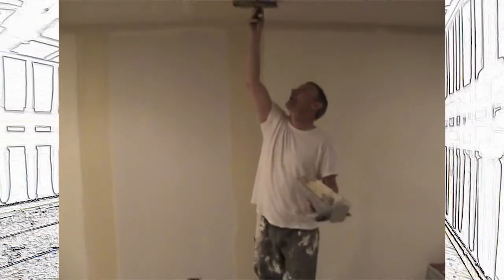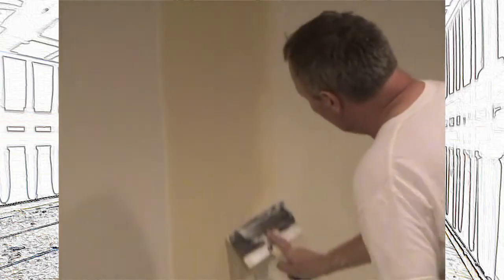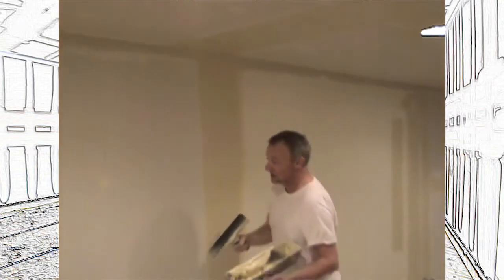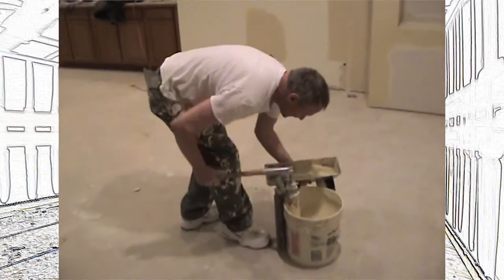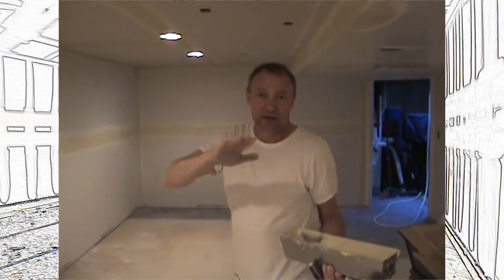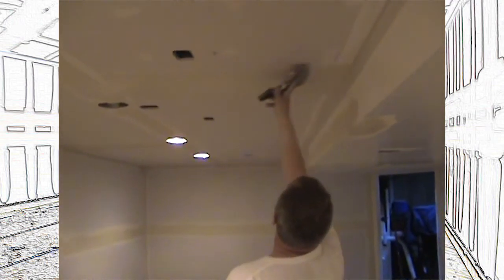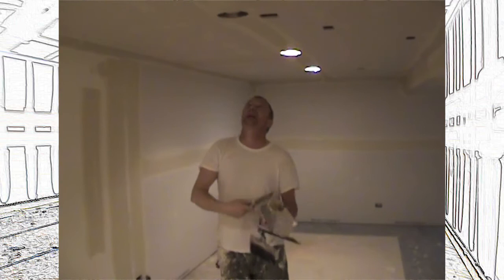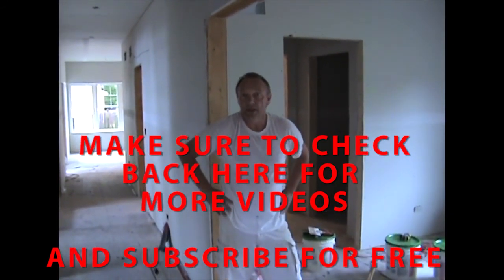How to Cross Off Your "10-Box" Work to Ensure a Flat, Straight Wall